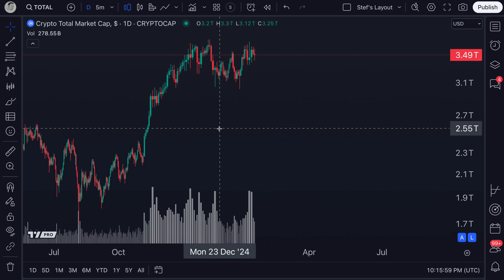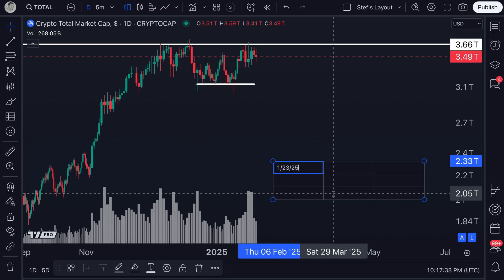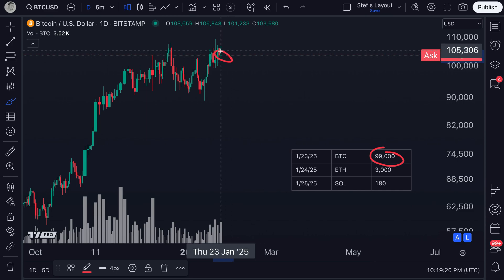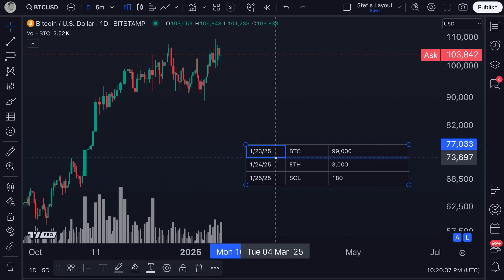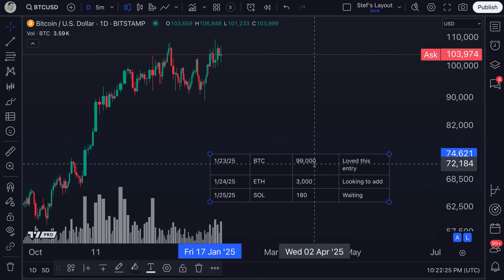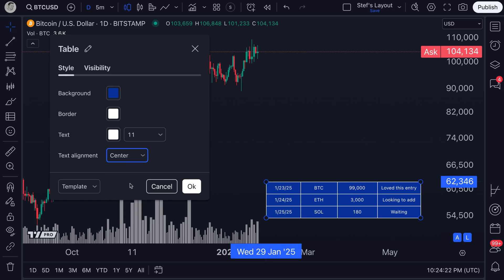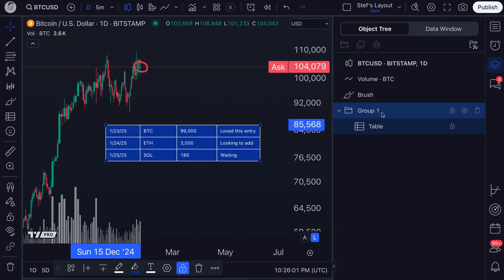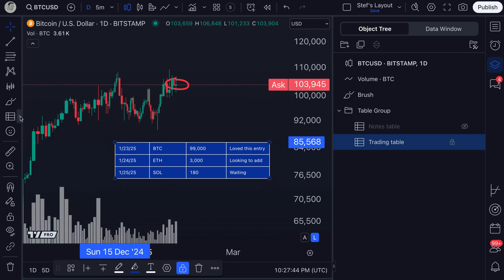The New Table Drawing Tool for Traders: Tutorial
In this tutorial, I’ll walk you through how to use TradingView’s new Table drawing tool, designed to help you display key metrics, notes, and data in a more organized and visually structured way. Imagine having an excel table right on your chart.

Whether you're tracking trade setups, logging key price levels, or noting specific strategies, the Table tool offers a simple and customizable way to keep all your information on the chart. The tool is incredibly flexible, allowing you to adjust the size of the table and fine-tune the row height or column width to fit your needs. You can place it anywhere on your chart and quickly modify it by dragging its corners or borders.

In this video, I’ll show you how to add and customize the table, along with some practical use cases, including how to track trade metrics, set alerts, and organize technical analysis notes. By the end of the video, you’ll know how to take full advantage of this new feature to improve your trading workflow.